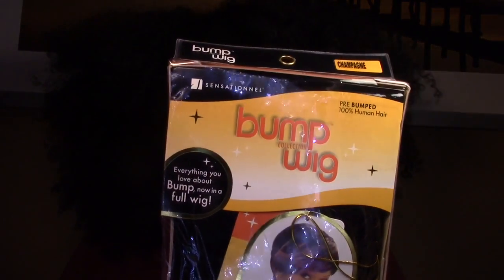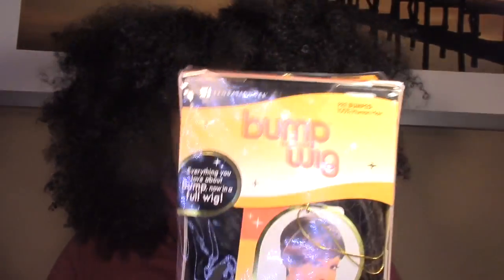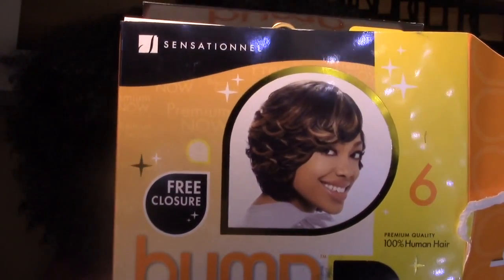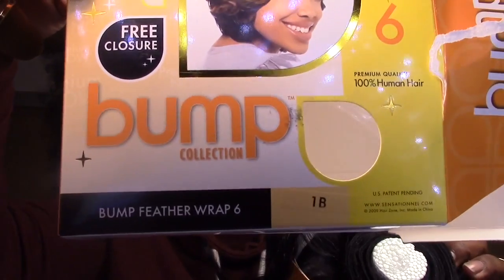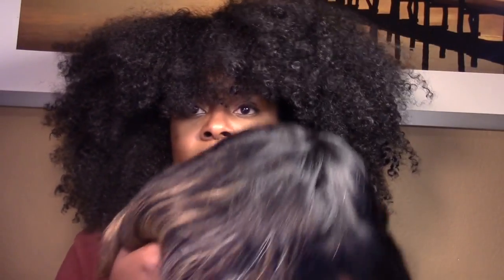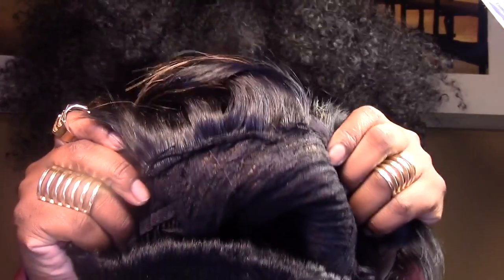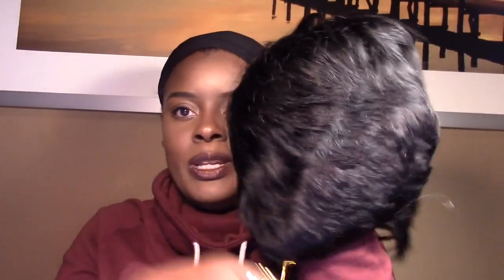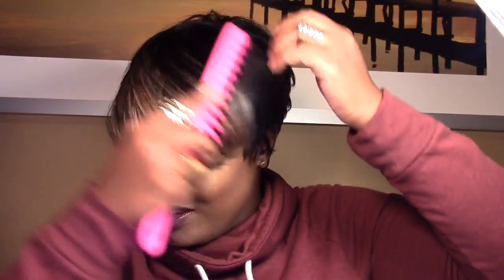FAB FRINGE | $18 Human Hair Tapered Wig | Kris Jenner & Miley Cyrus Cut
Enjoy in 1080p :)

In this video, I unbox the "Fab Fringe" wig by Sensationnel.  This wig is definitely a staple short cut wig for anyone's collection! This wig comes in a variety of solid & mixed colors.  Many people prefer to customize this wig with added wefts (for fullness in the bang), as well as, razoring the tapered nape down.  Overall, for $18-20 this wig cannot be passed up if you want a temporary short pixie style :)

LIKE MY HAIR AT THE BEGINNING OF THIS VIDEO?

"Part 1: 3C Type Kinky Curly Lace Closure Wig | Aliexpress Yvonne & Bliss Wigs" video, please

-xoxoLEX